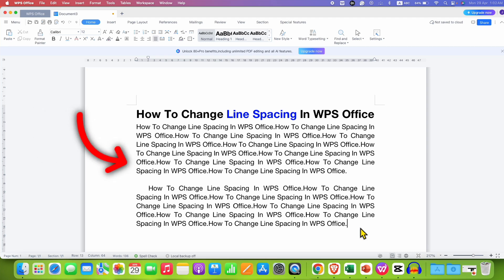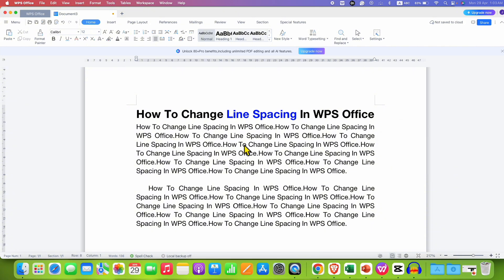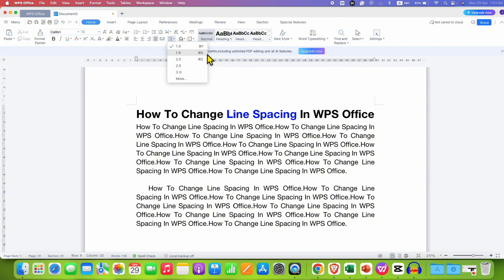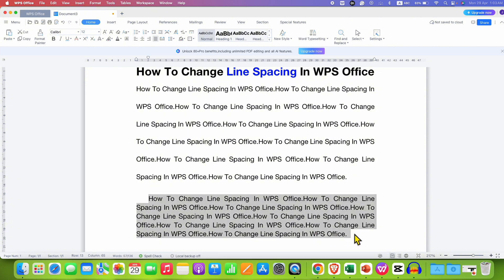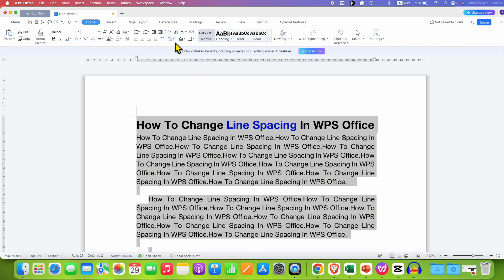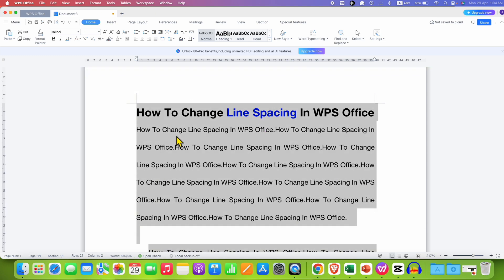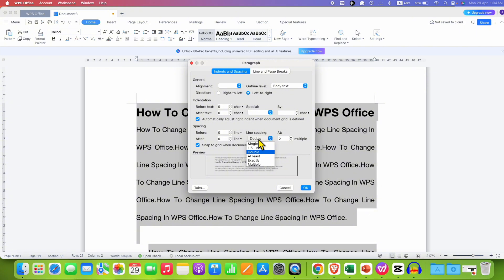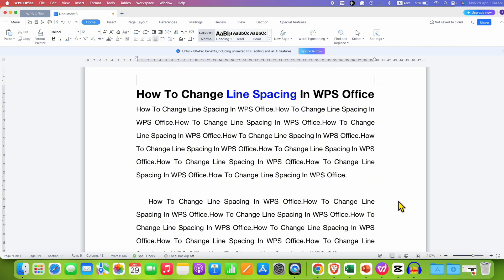How to change Line Spacing in WPS Office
How to change Line Spacing in WPS Office to single, 1.5 or double (2.0) is shown in the video